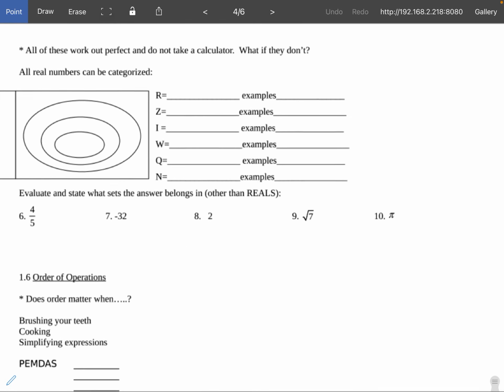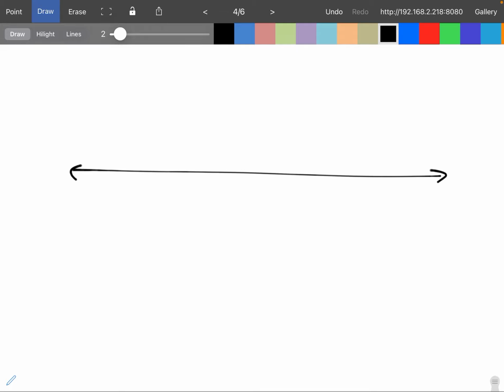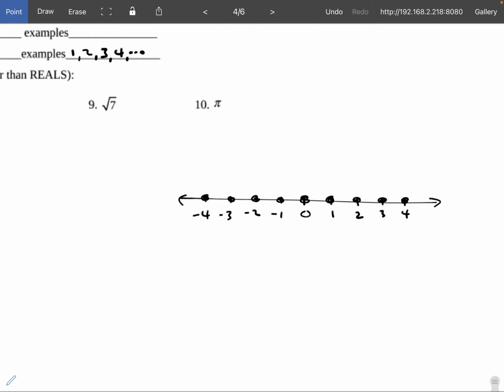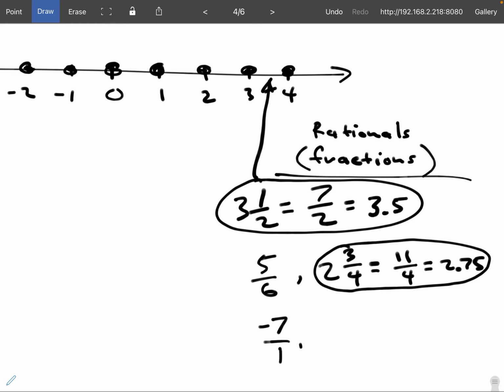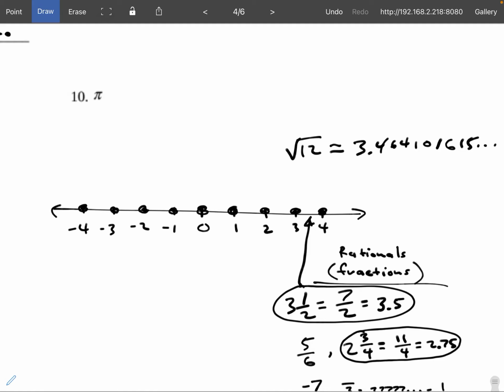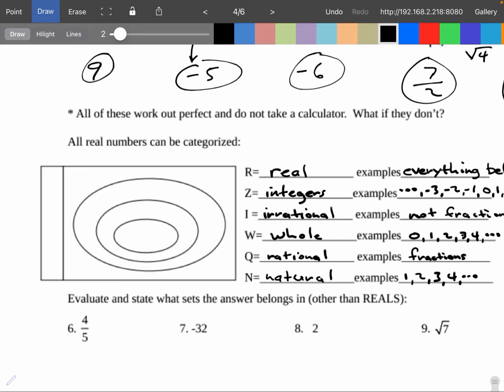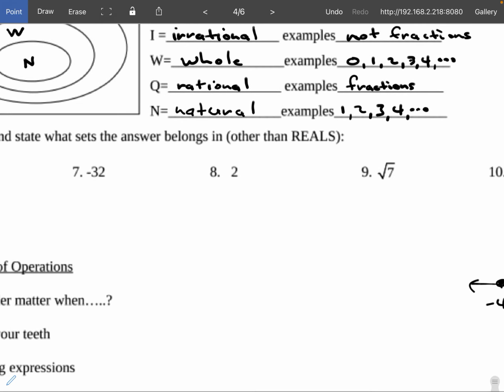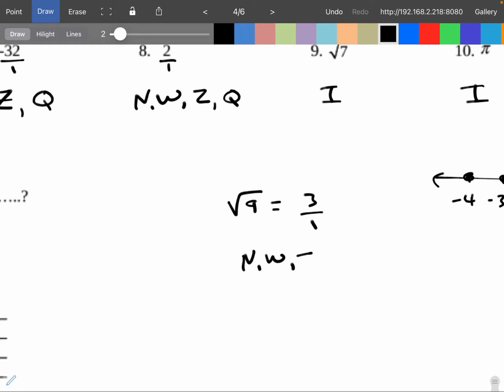Alg 1 Sect 1-5 (part 2)